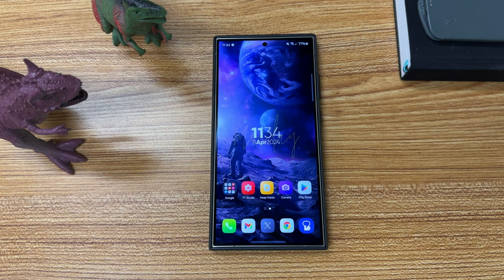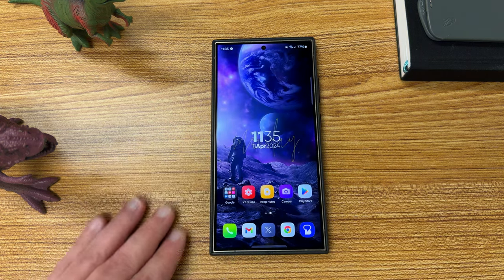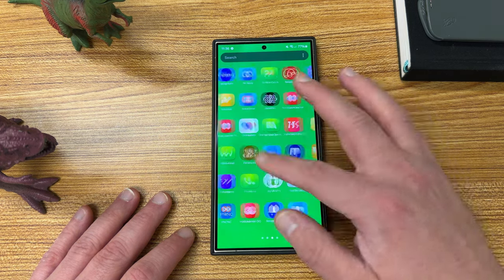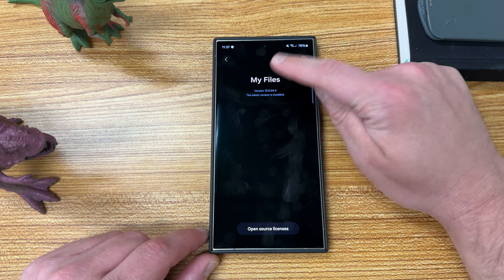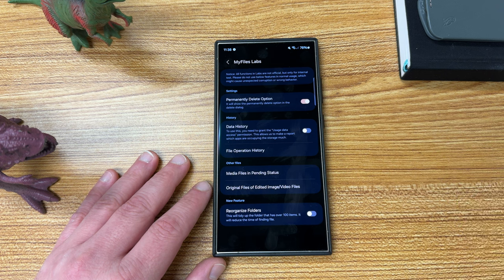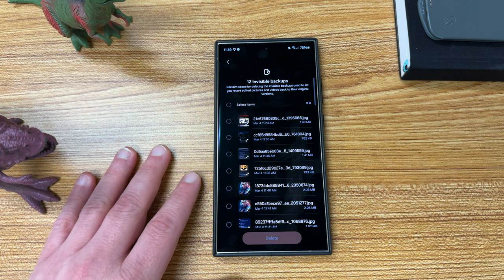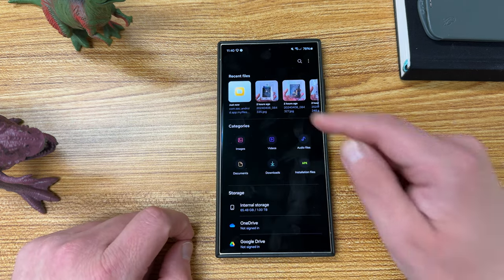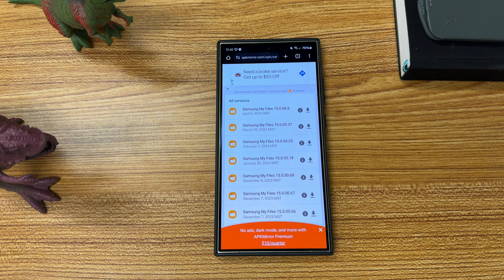The Secret Is Out - Samsung My Files Labs Update (The Hidden Menu)